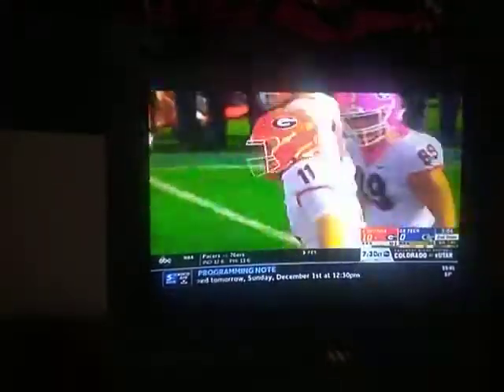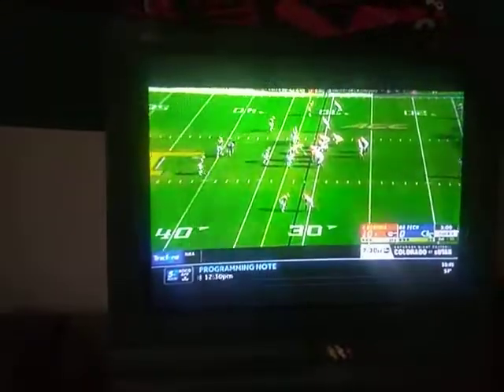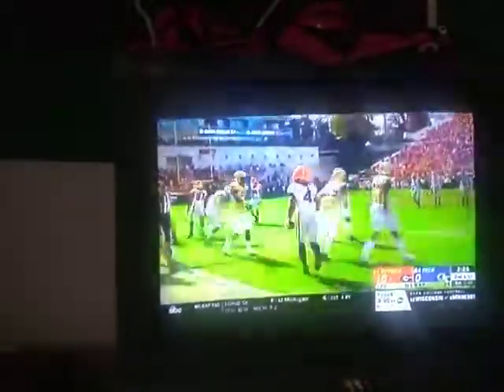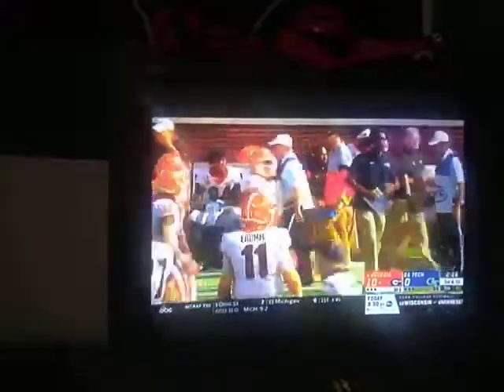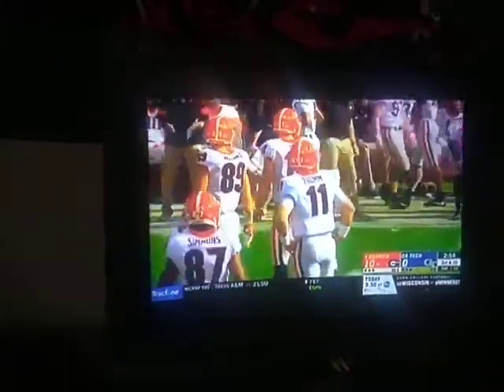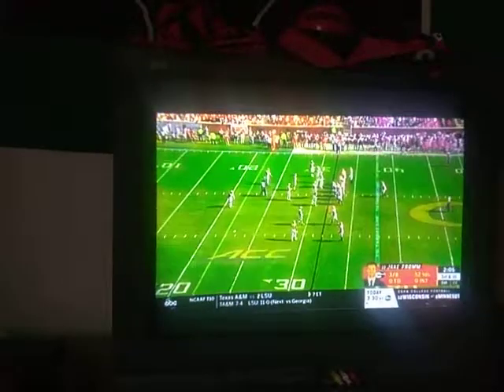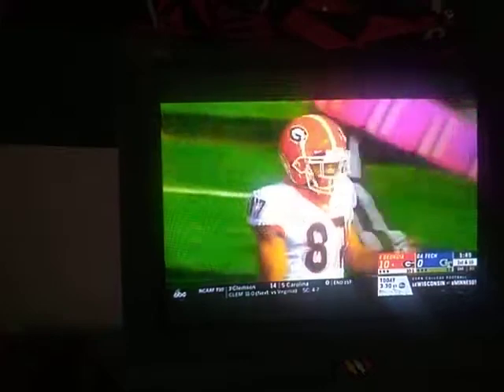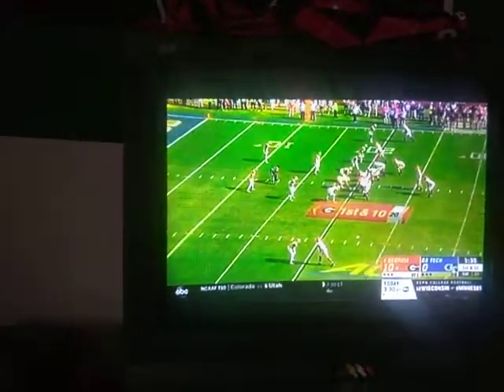Georgia scores again Charlie woerner 17-0 Dawgs on top